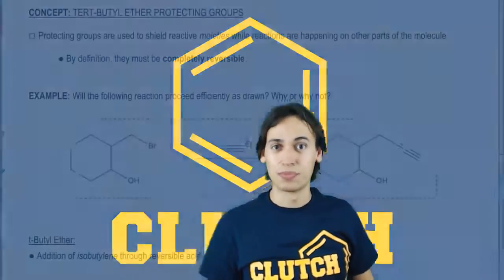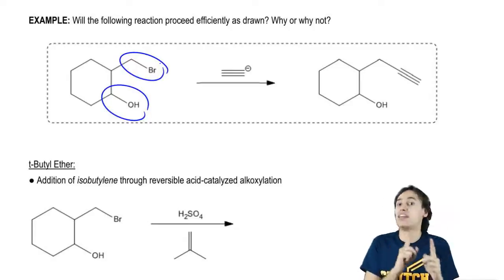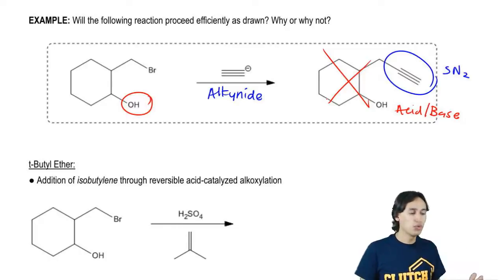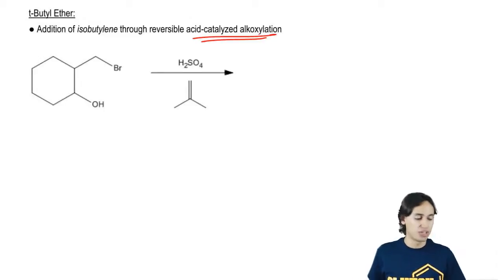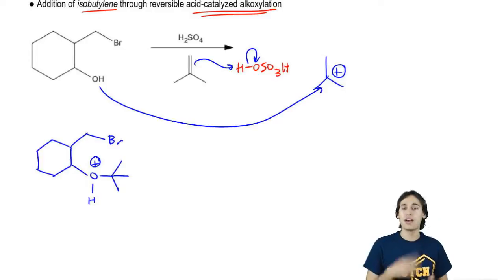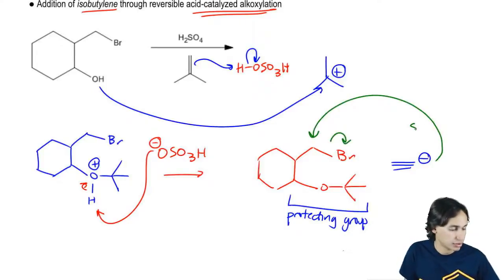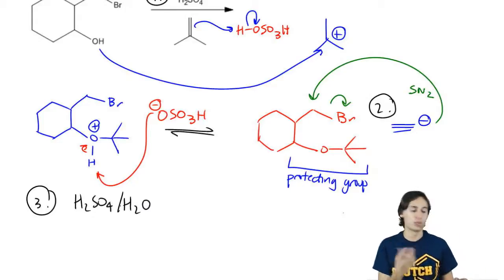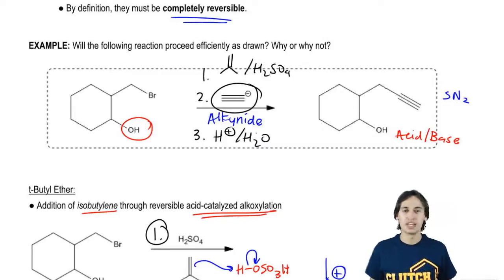Alcohol Protecting Groups: Silyl Ether Protecting Groups